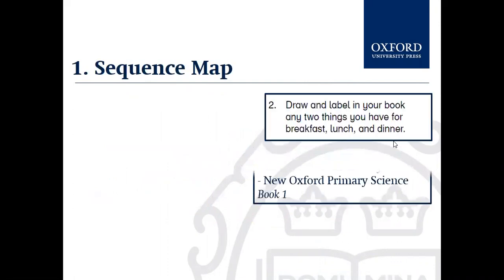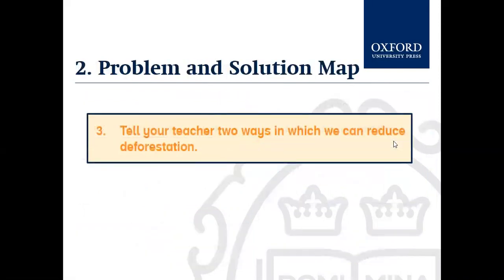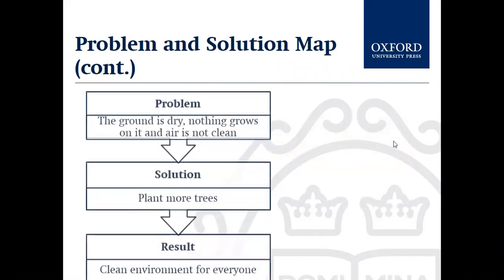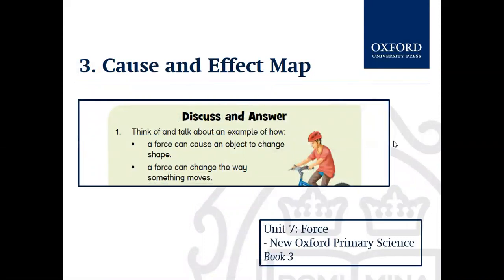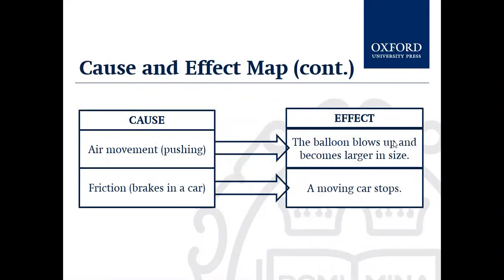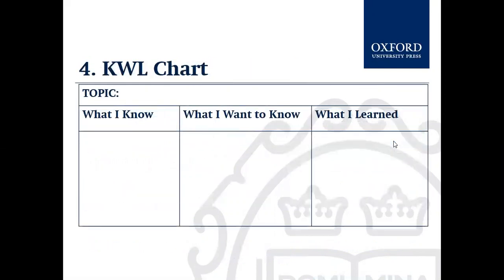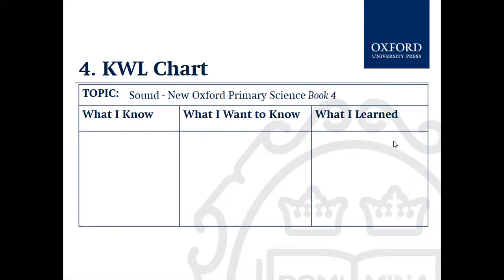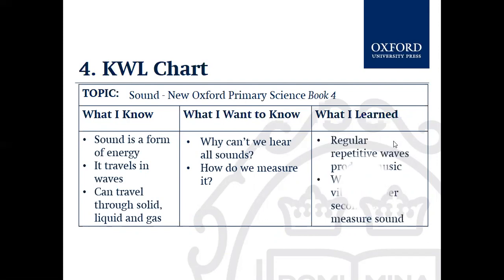Graphing Ideas in Science Part 1 | Teacher Training Session